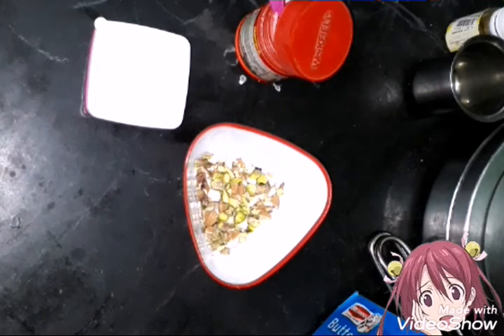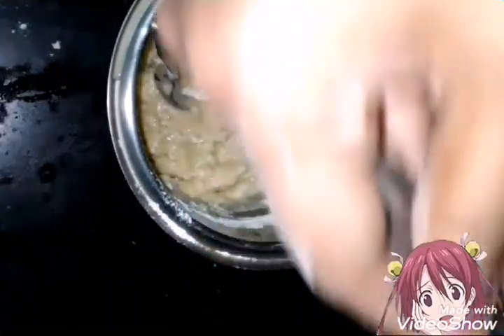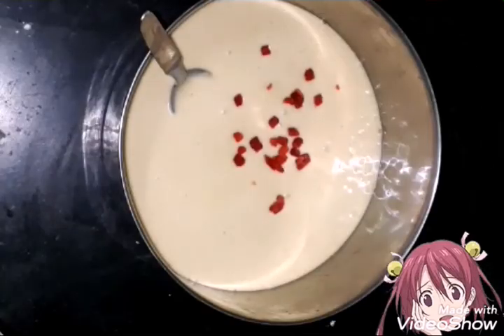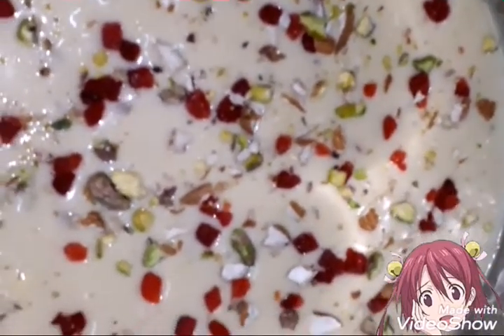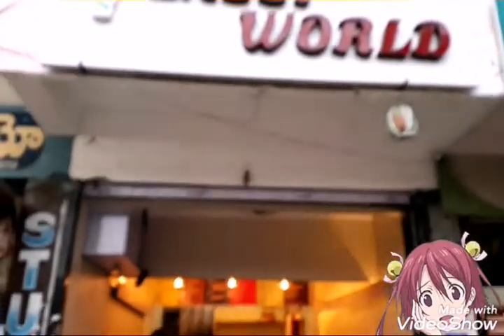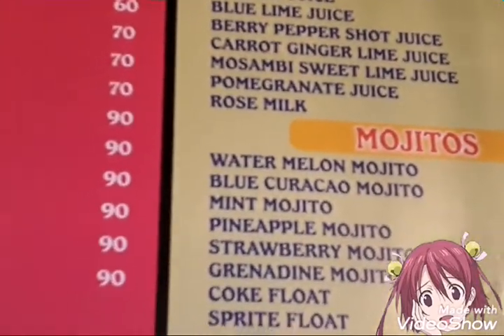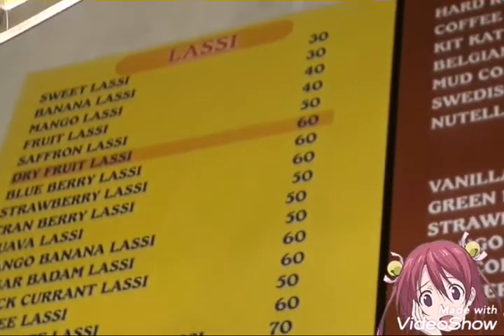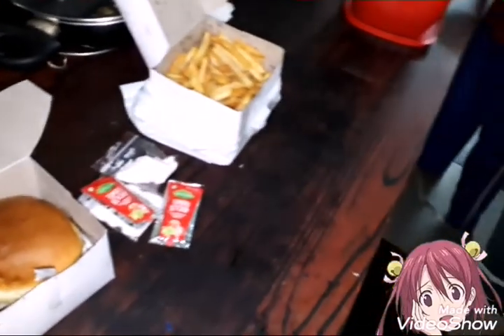Perfect cake|మా పిల్లలు ఎలా ఆడారో చూడండి | Saturday afternoon to evening Vlog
srilatha